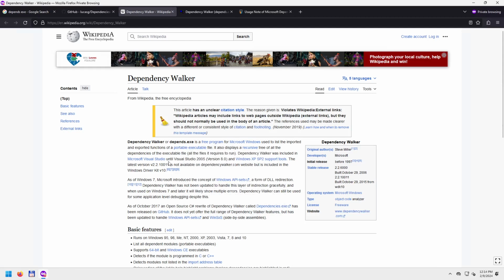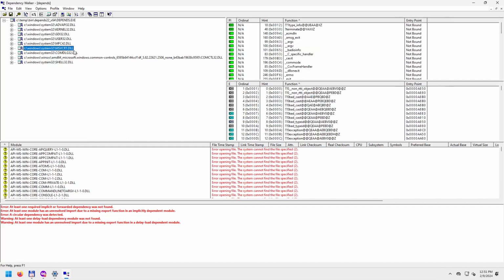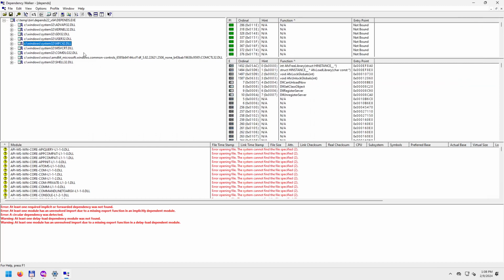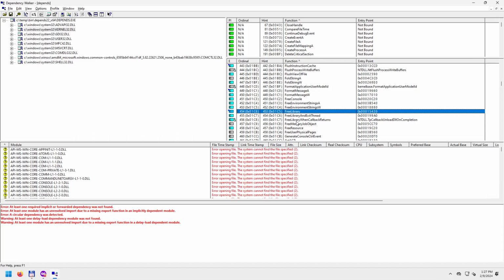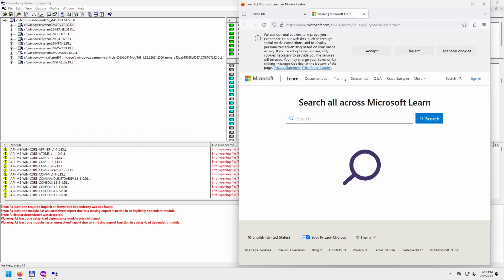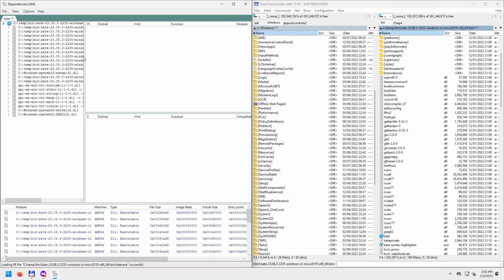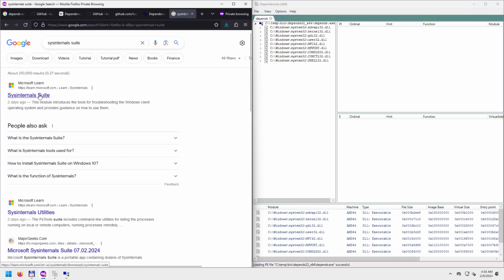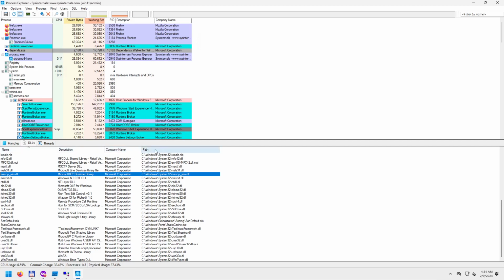Determine DLLs needed by EXE complete tutorial - February 2024 - c16d13d4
Use depends.exe, dependencies.exe, procmon.exe and procexp.exe in order to find out which DLL files are loaded inside a process. We use Dependency Walker (depends.exe), (DependenciesGui.exe), Sysinternals Suite Process Monitor (procmon.exe) and Process Explorer (procexp.exe). You should have available, know and use these tools if you are a Windows (C++) programmer.